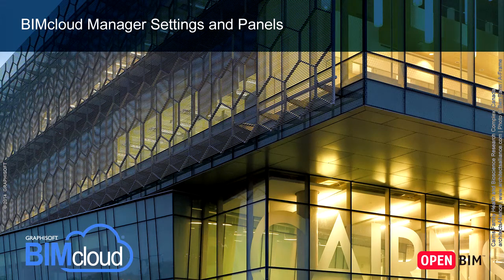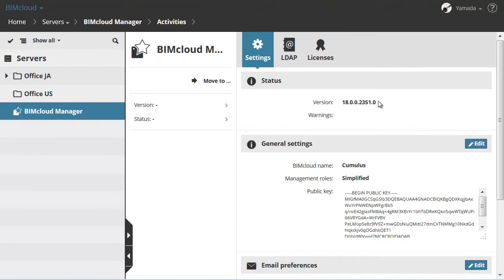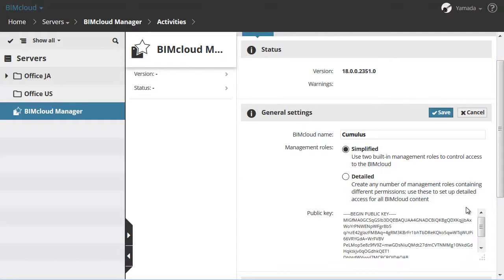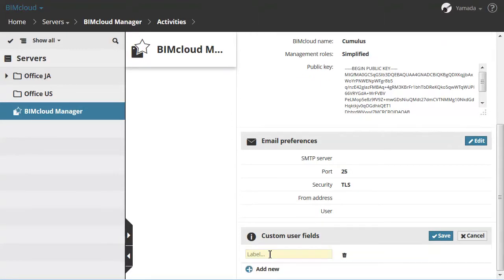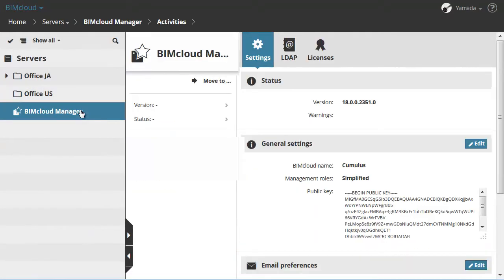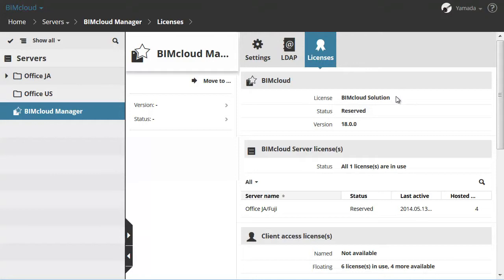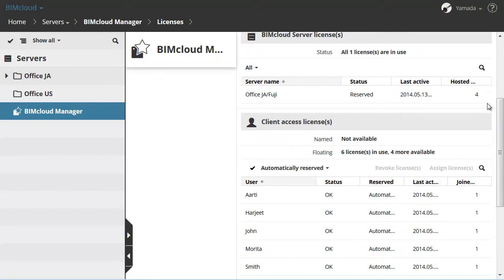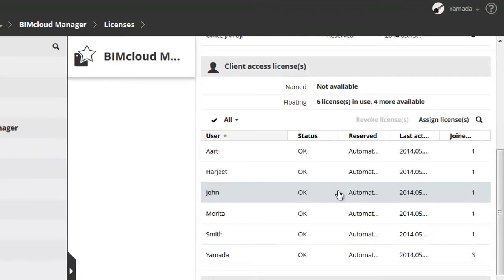BIMcloud Manager Settings and Panels